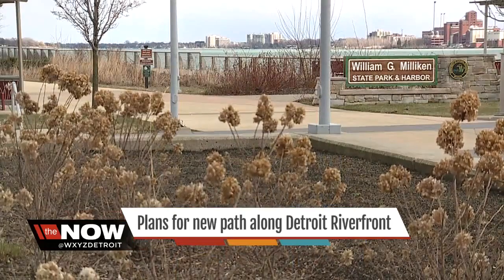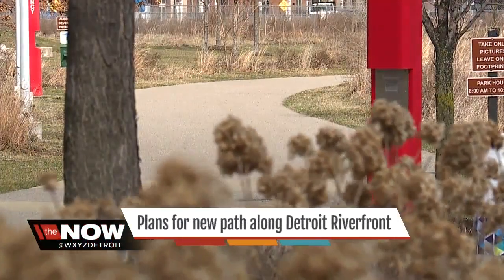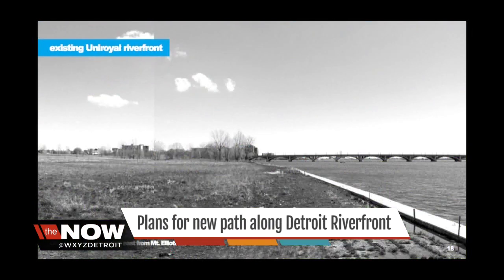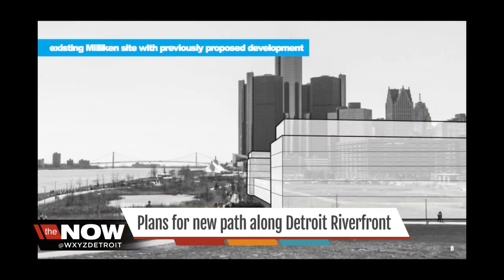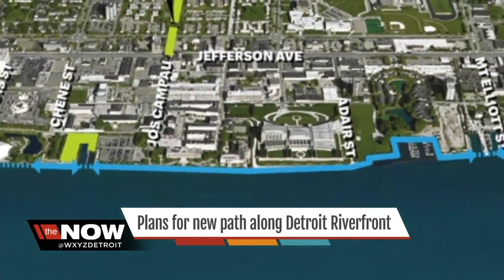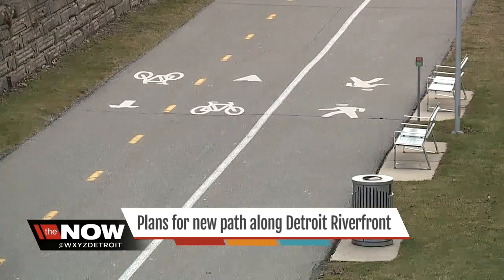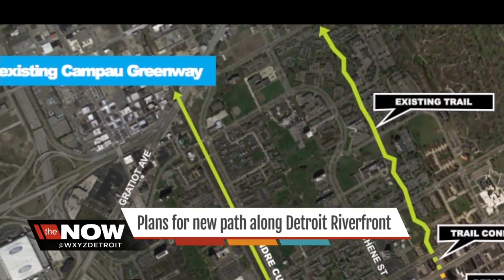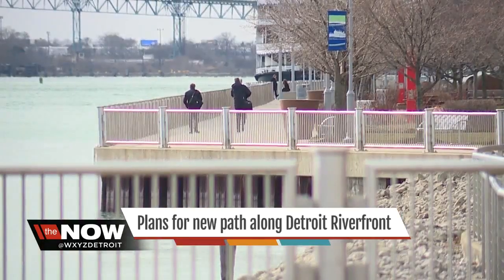New plans to upgrade Detroit Riverfront include greenways, beach